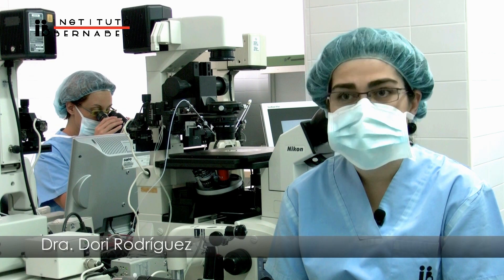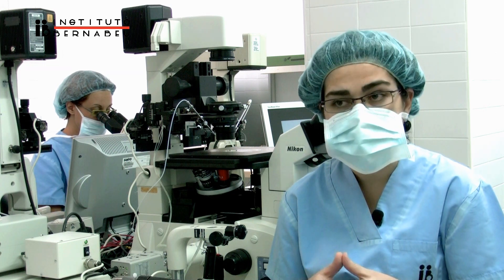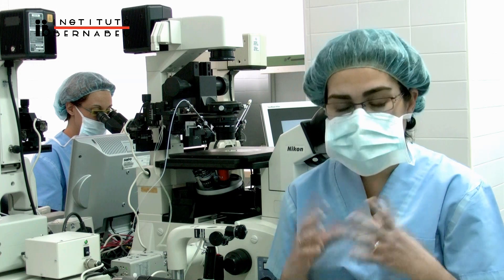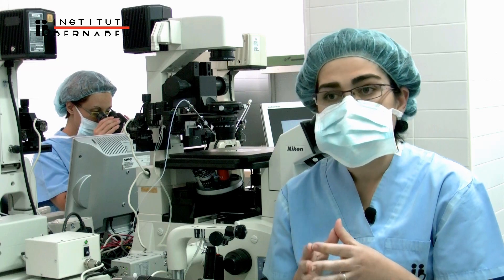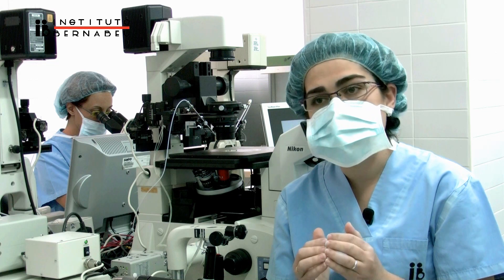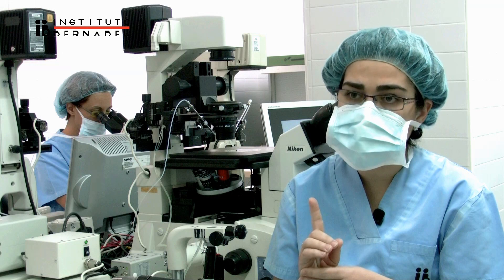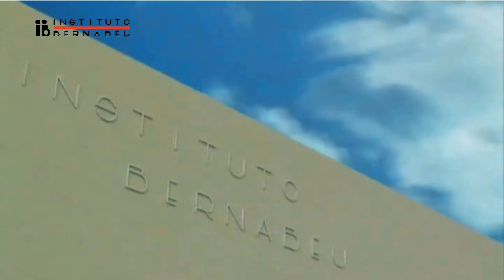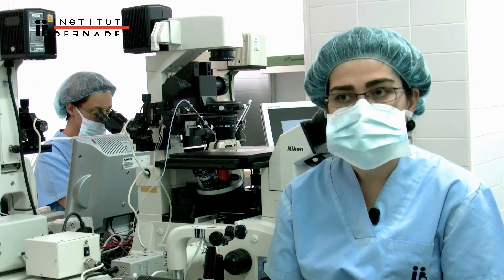Blastocyst, What are the advantages of a transfer on day 4 or 5?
A blastocyst is an embryo with a complex cellular structure consisting of approximately 200 cells, which has been in culture for 4 or 5 days. The blastocyst phase is the stage of development prior to implantation in the womb